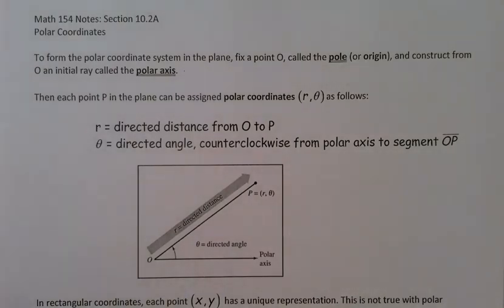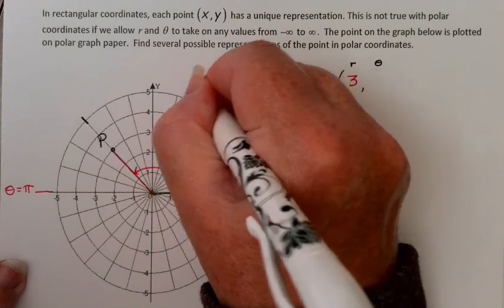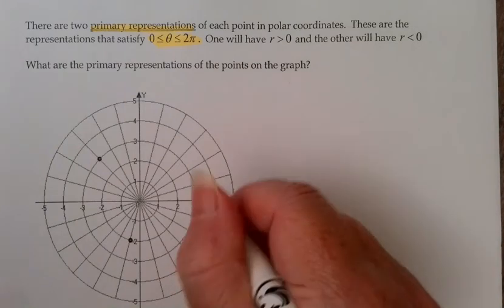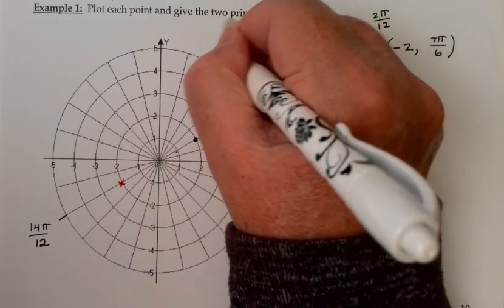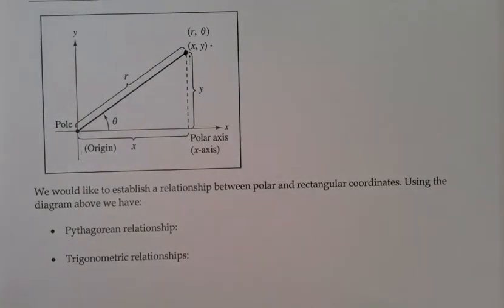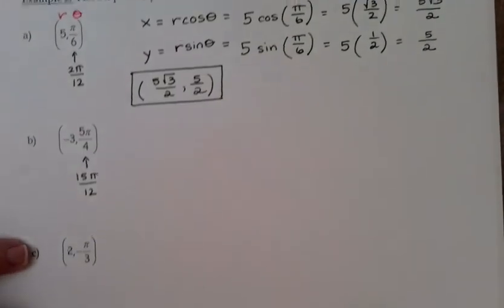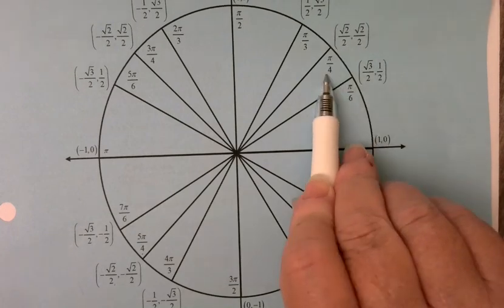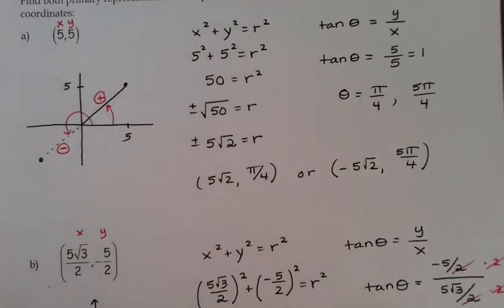MAT 154 Unit 7E